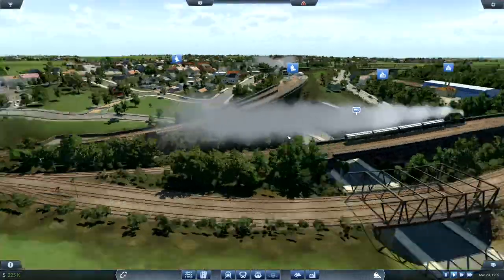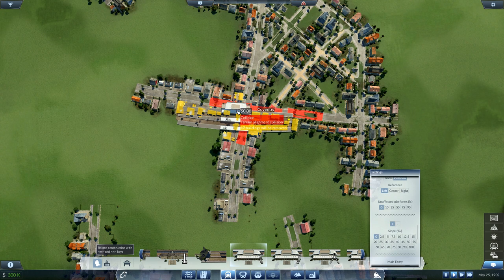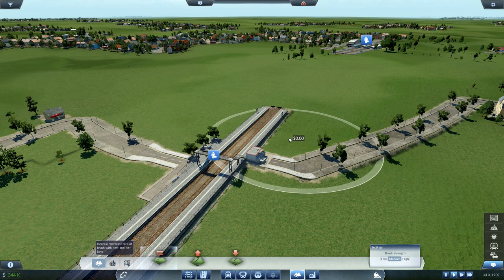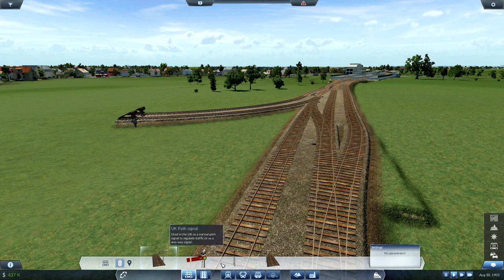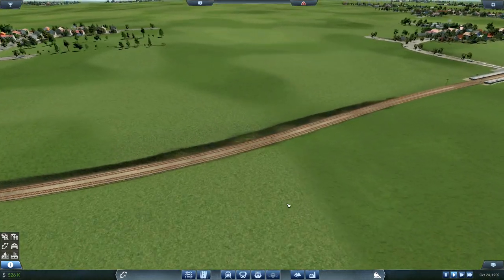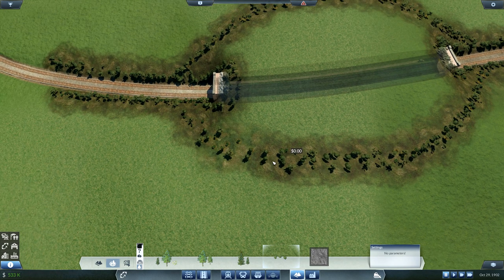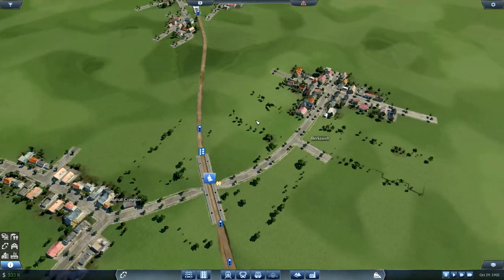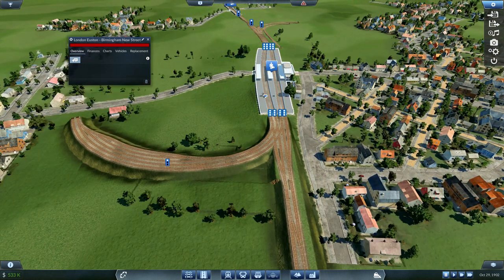Transport Fever 600 Town Midlands Map #8: Connecting Coventry - "Living in a Ghost Town"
Episode 8

Today we're marching towards Coventry and expanding our WCML with three new stations! We also add our first Virgin Trains service, using the brand new GWR City Express that we unlocked last episode.

Chat with myself and others in Discord, GT Express passengers get their own colour and carriage!